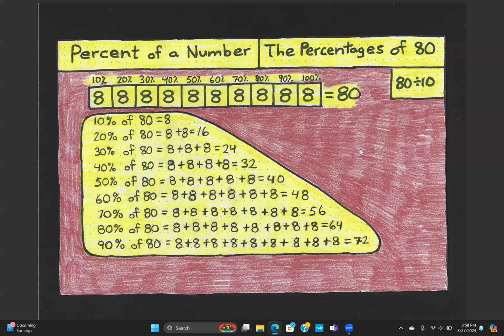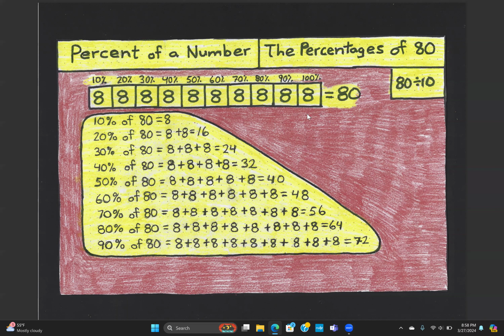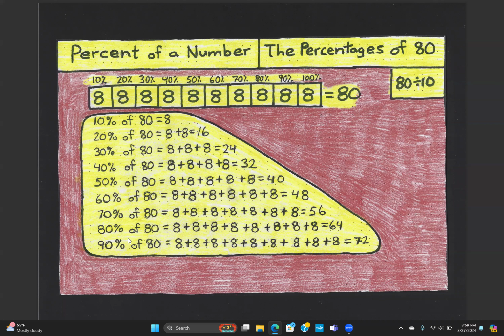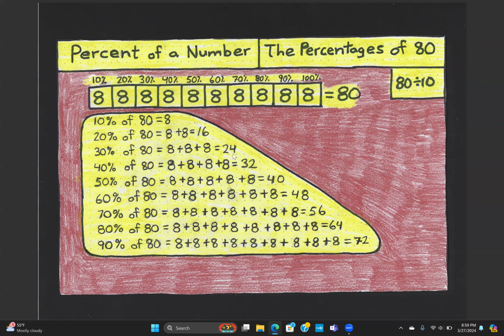Grade 6 to Adult Percent of a Number 1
Students will learn how to determine the percent of a given number.